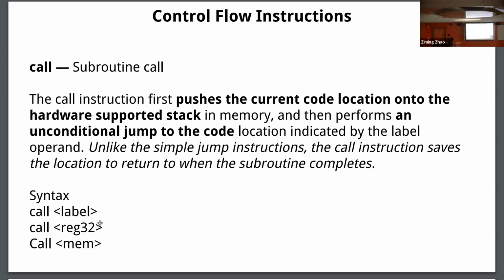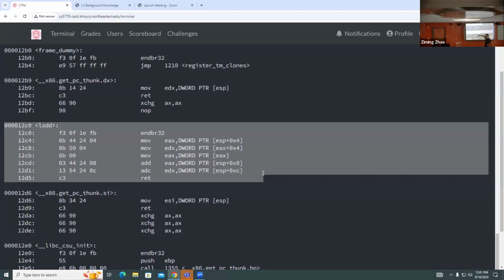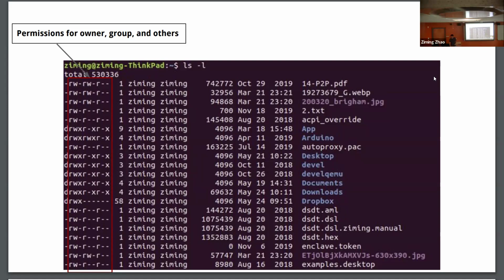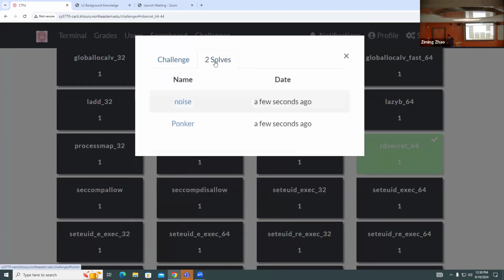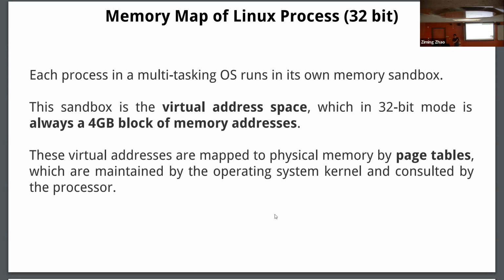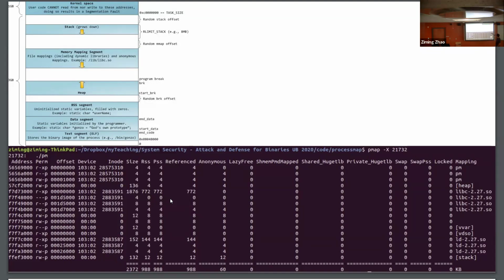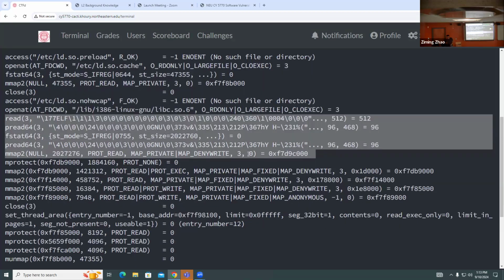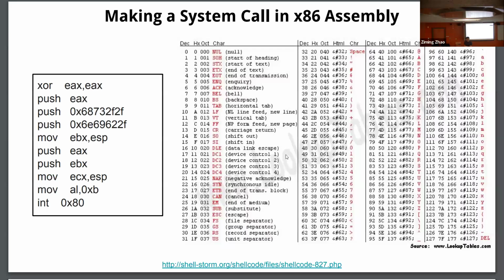Northeastern CY 5770 Fall 2024 [Week 2 Lecture 1 Background]